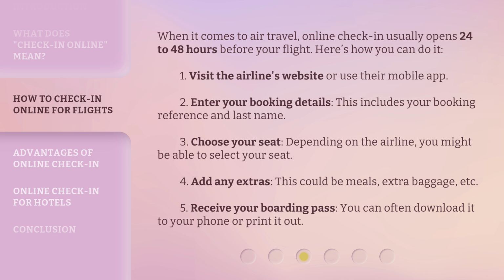Understanding "Check-in Online"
Unlocking the Power of Online Check-in: Streamline Your Travel Experience • Discover the convenience and efficiency of online check-in and learn how to make the most of this time-saving feature. Say goodbye to long queues and hello to a stress-free travel experience. Watch now!

00:00 • Introduction - Understanding "Check-in Online"
00:29 • What Does "Check-in Online" Mean?
00:55 • How to Check-in Online for Flights
01:37 • Advantages of Online Check-in
02:01 • Online Check-in for Hotels